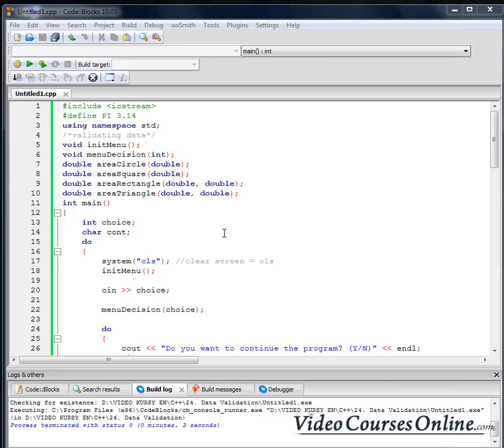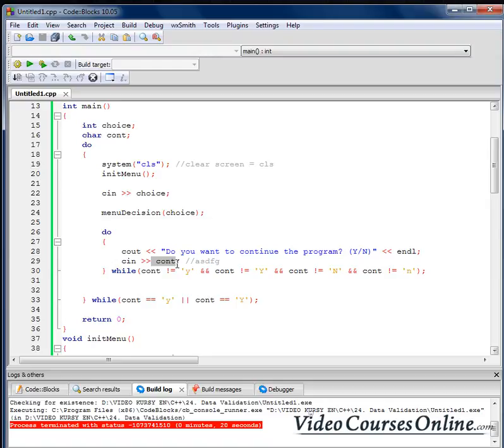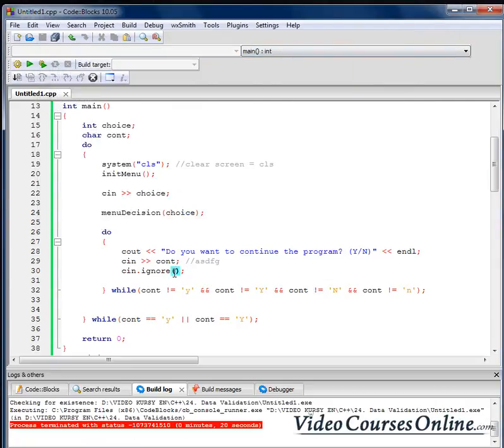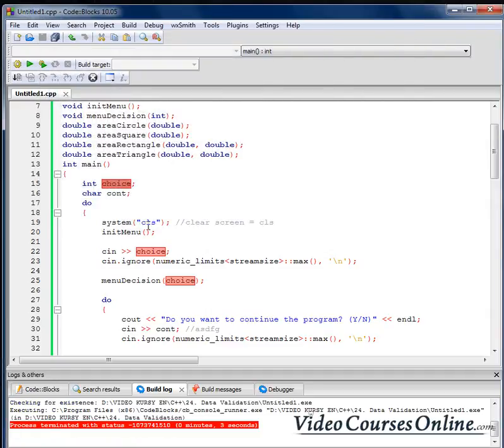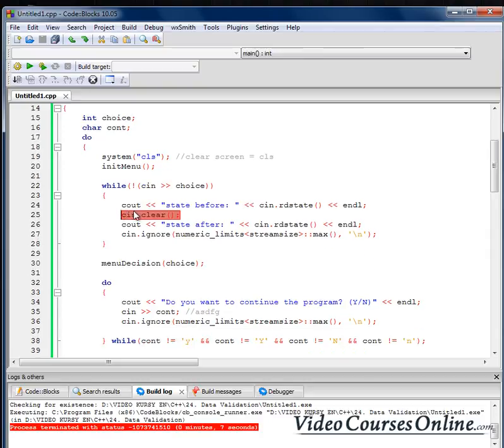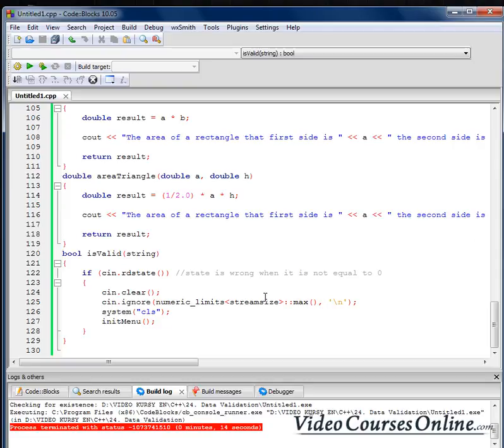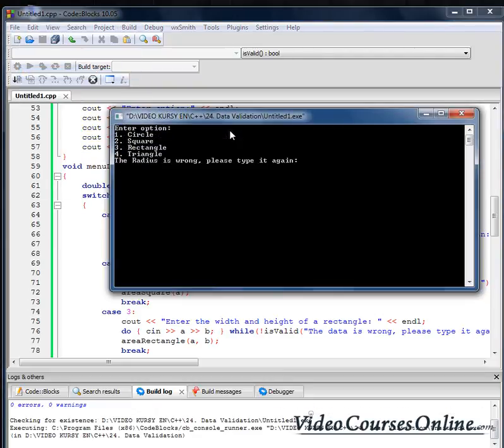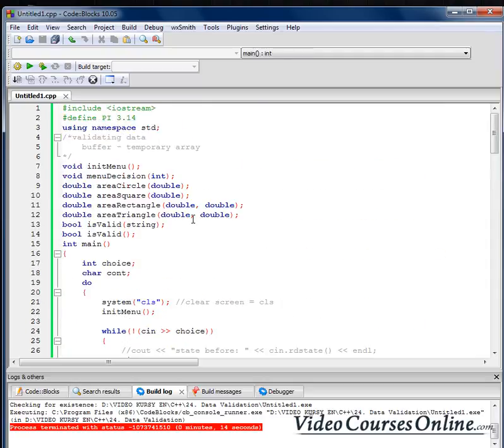05 CORE C++ With g.Karlos: Data Validation exercise